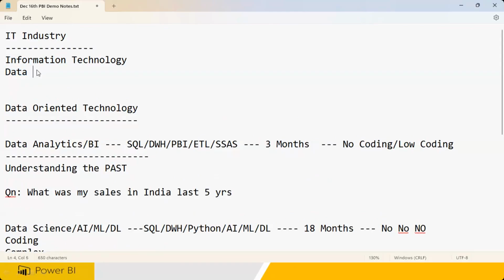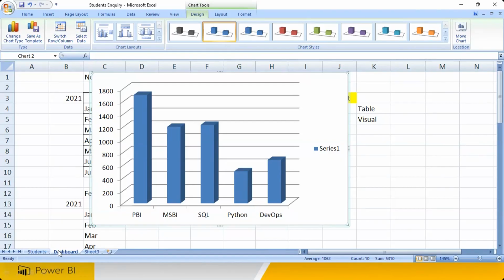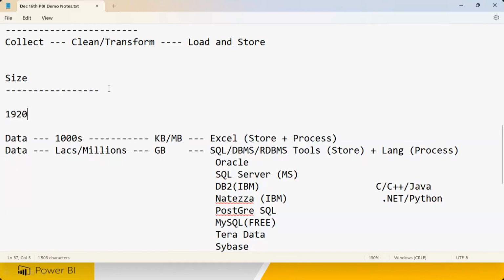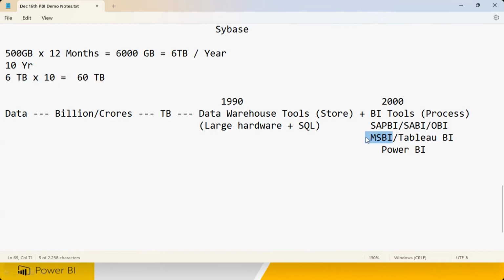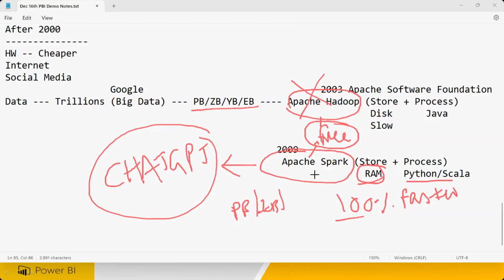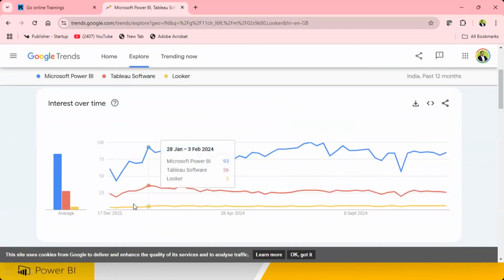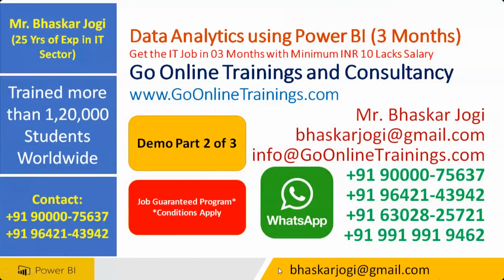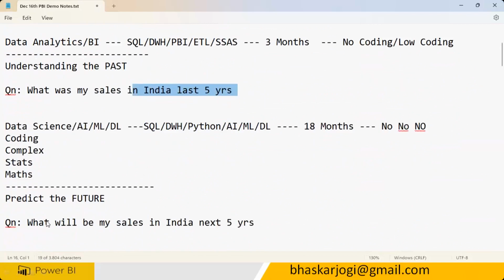Power BI Demo Part2 - Dec 17th, 2024 | Bhaskar Jogi | Go Online Trainings | 90000 75637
Hi,

Investing in your skill is the first step towards a successful career. Our Data Analytics using Power BI program, led by Mr. Bhaskar Jogi, is designed to equip you with practical knowledge and help you achieve your career growth goals.

Course Details:
Trainer: Mr. Bhaskar Jogi
Duration: 3 Months | Mode: Online | Start Date: December 18th, 2024 | Time: 7:00 PM IST

Explore More:
Check our recorded demos to get started:

Have Questions?

We’re excited to guide you on your journey toward a brighter future!

Best Regards,
Team Go Online Trainings